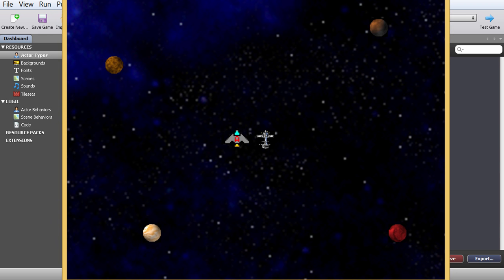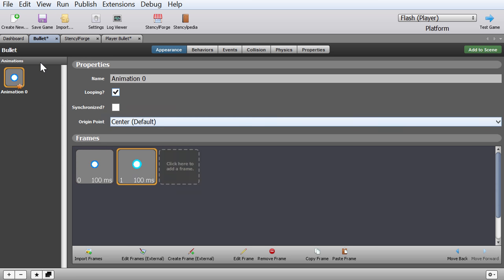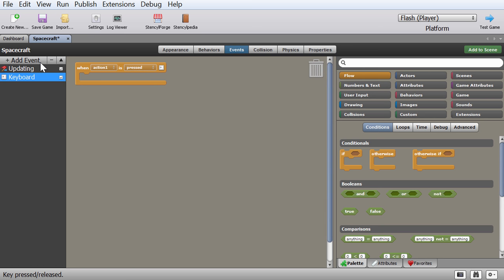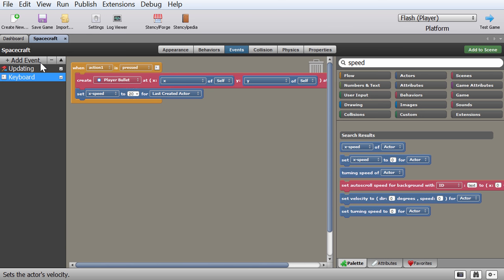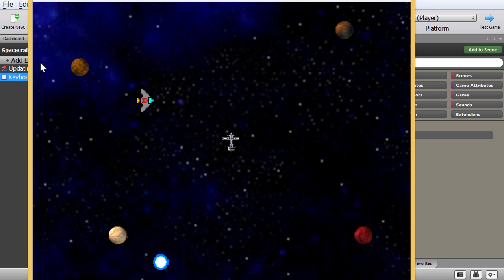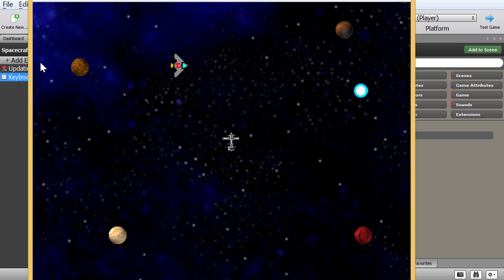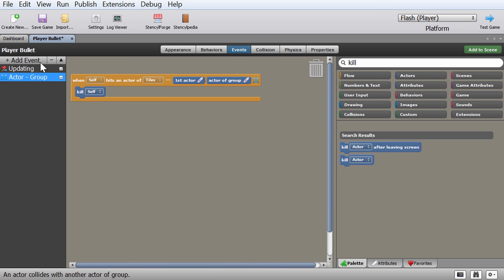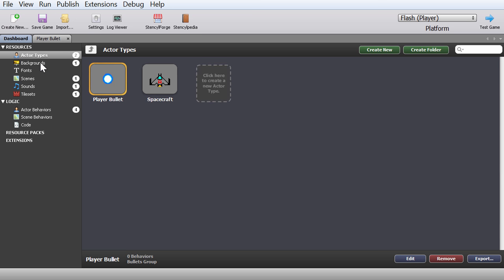Making Space Game With Stencyl - Part 5 - Coding Bullets/Action Types/Collisions